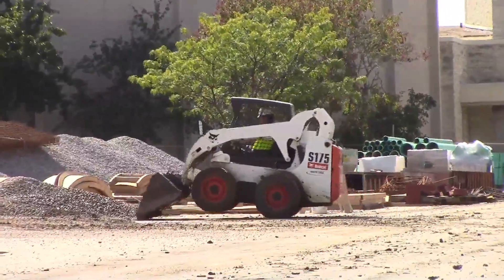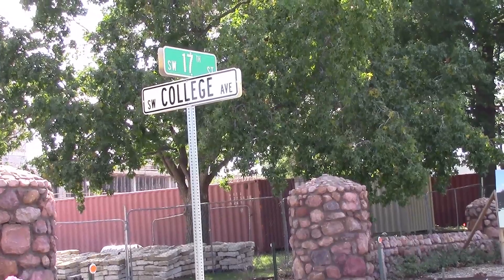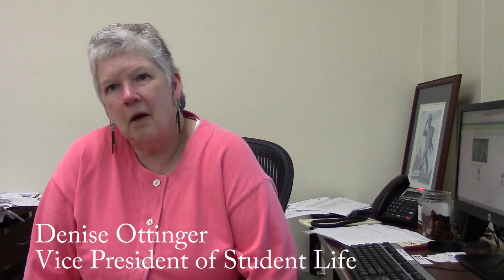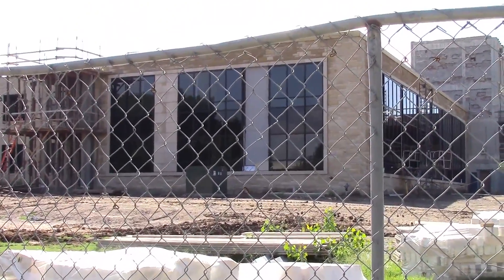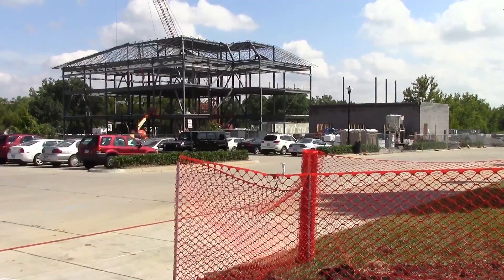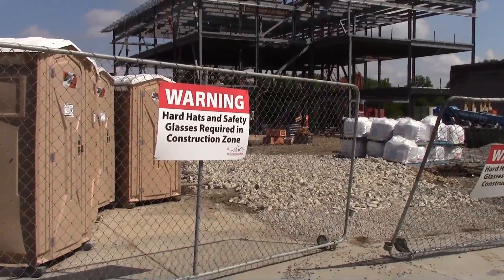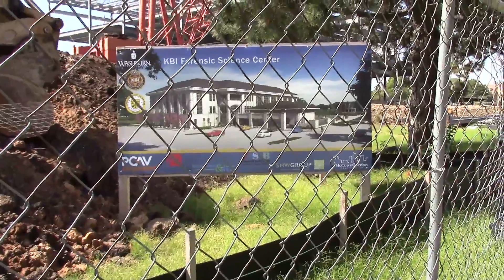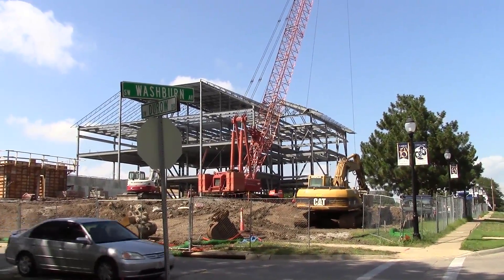Campus Renovations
Construction is underway all across Washburn's campus, watch for an update on the Morgan Hall renovation and the KBI Forensic Lab Center.